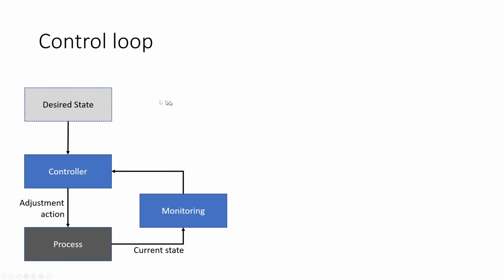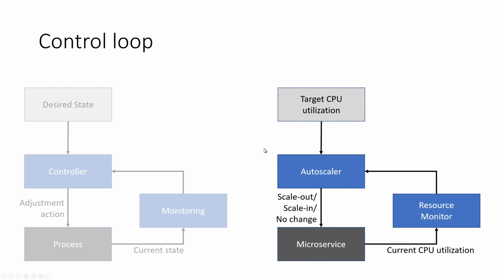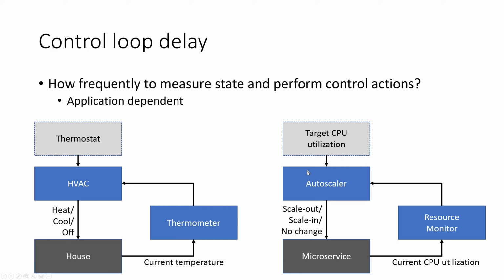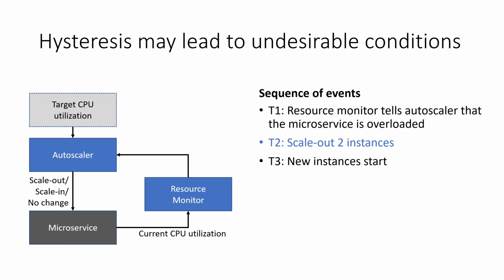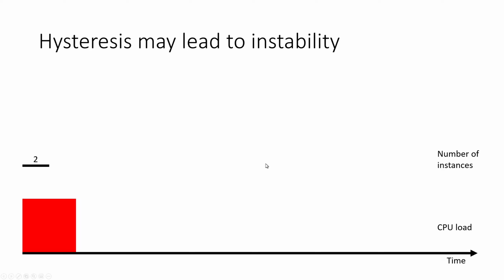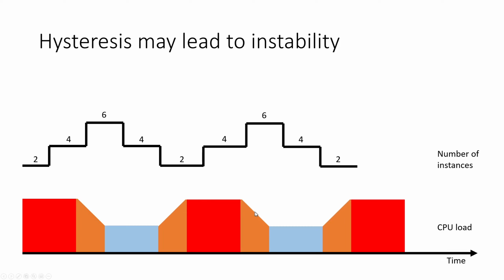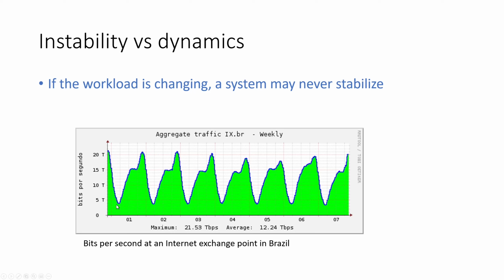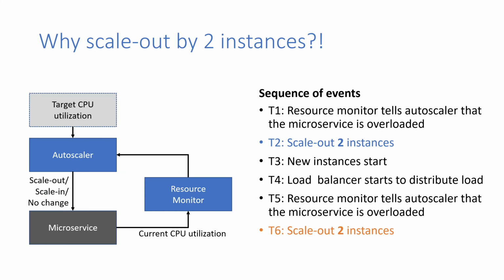13C - Controllers - Control Loops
Brake your car before you break your car, or you won't be using cruise control.